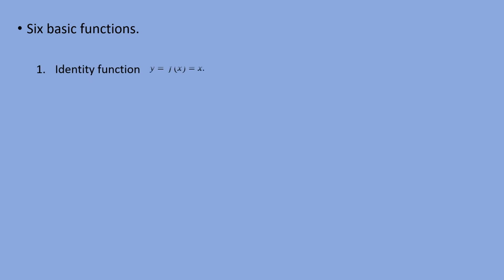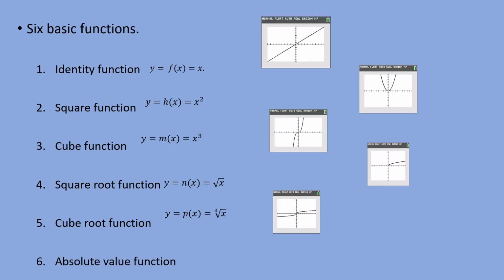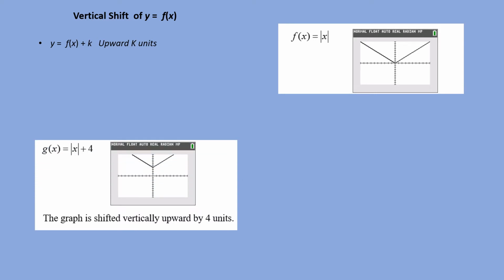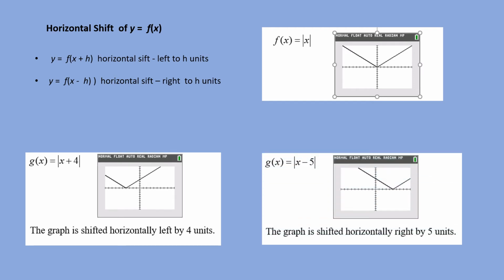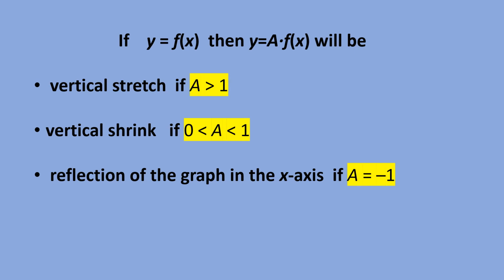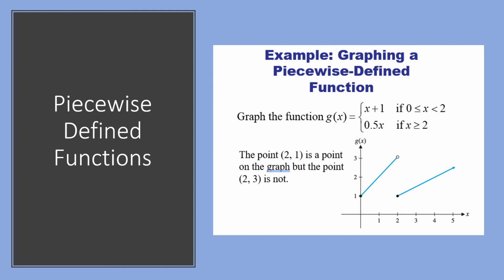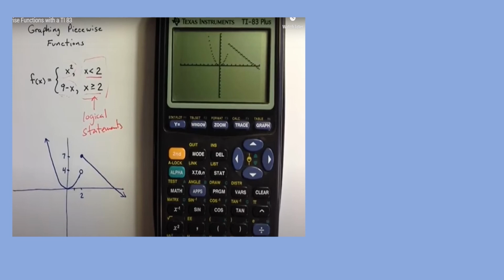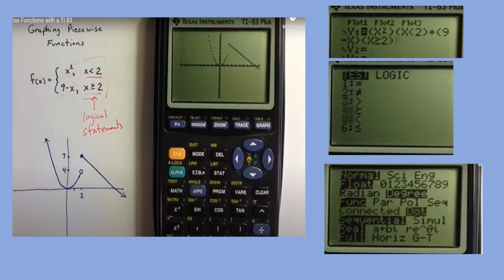Elementary Functions : Graphs and Transformations - Pre Calculus 2.2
This is a beginning library of elementary functions. This video will help to gain a knowledge of graphs and its transformations.